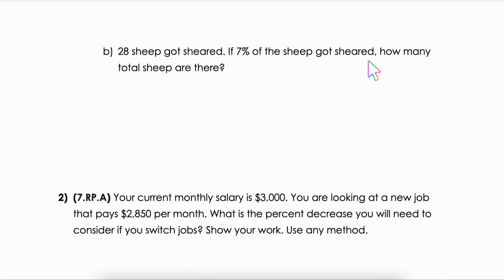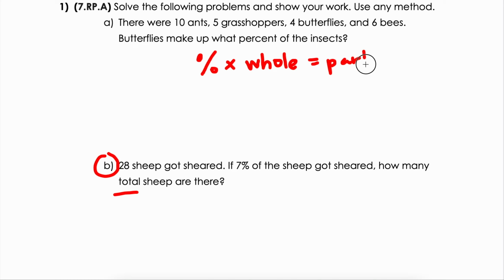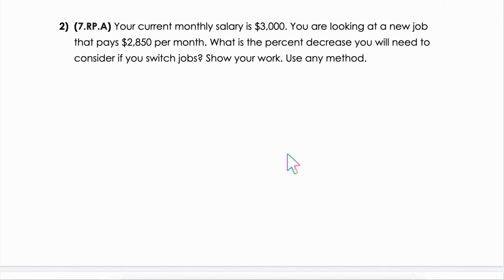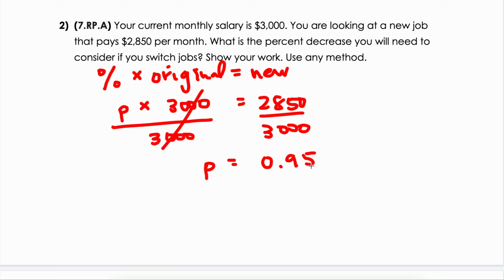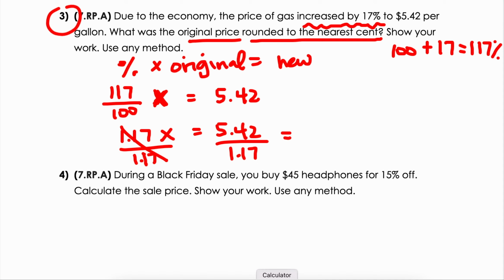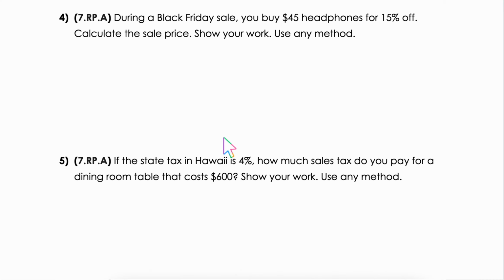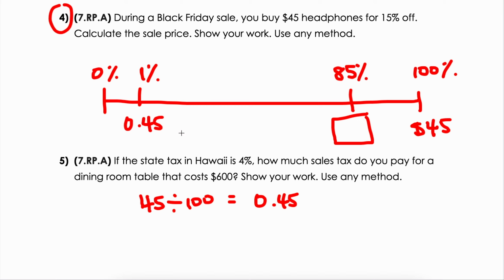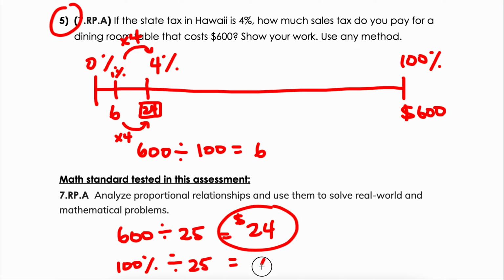Grade 7 Chapter 7 Study Guide Answers